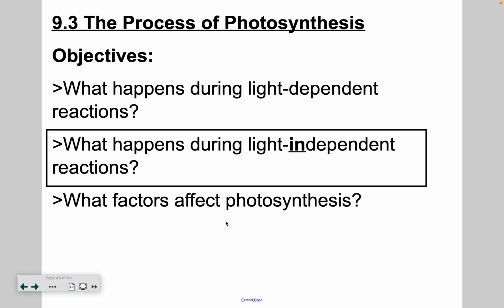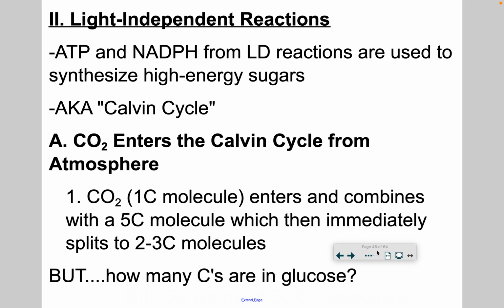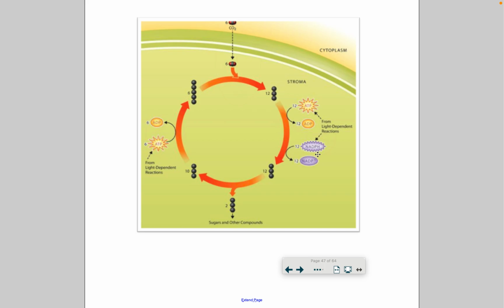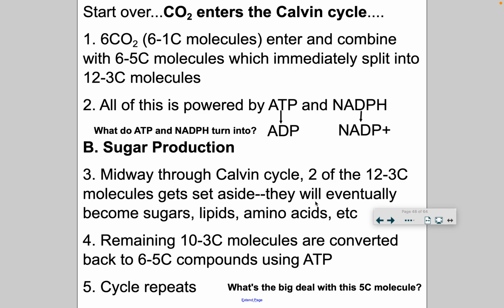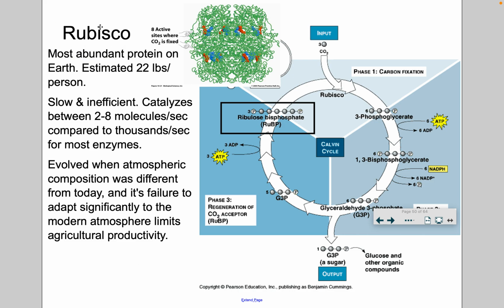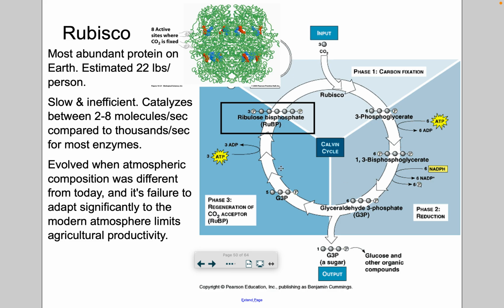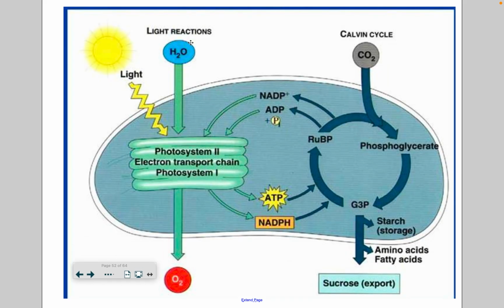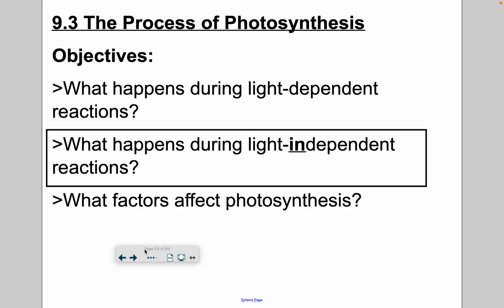9 3 LID Rxns